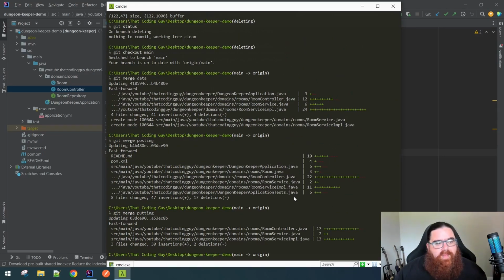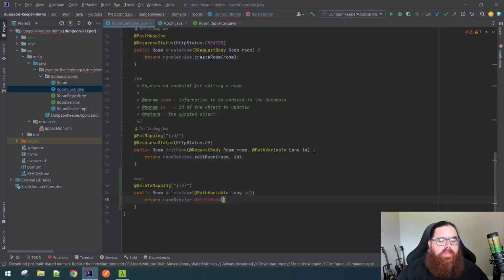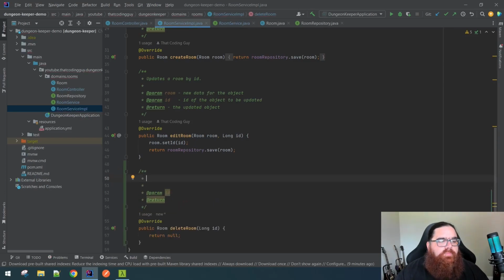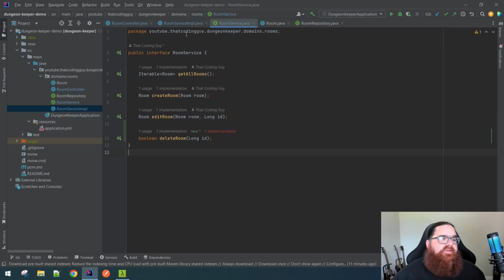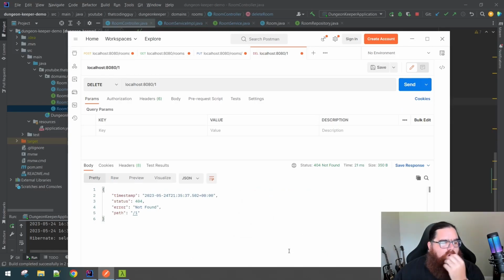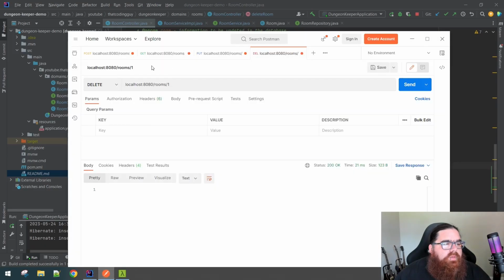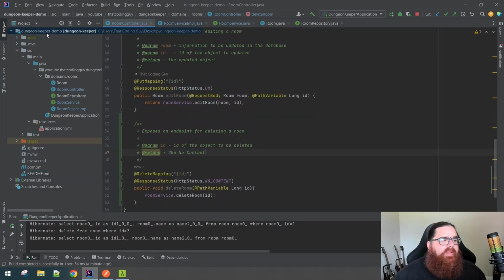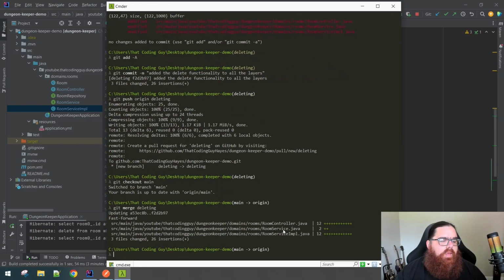SpringBoot API Tutorial #6: Delete an Object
In this video we add delete functionality to our SpringBoot application.

We talk about RESTful best practices for deletes, the correct HTTP status code for delete requests, and use Postman to send requests to our service.